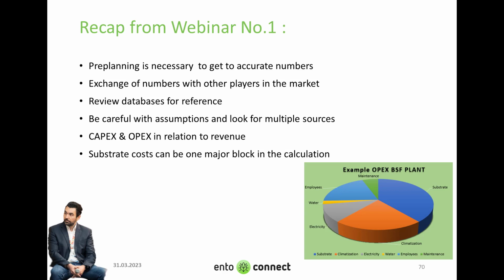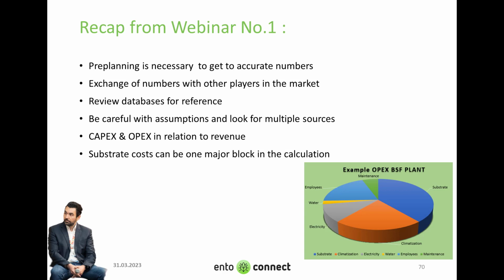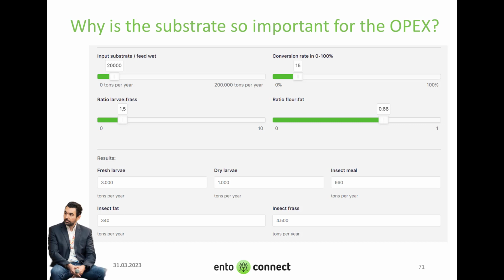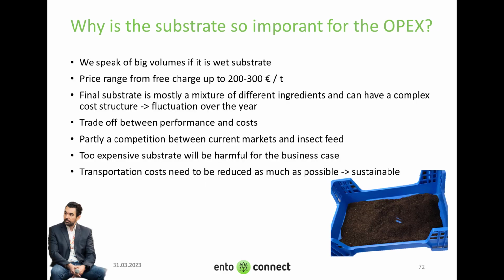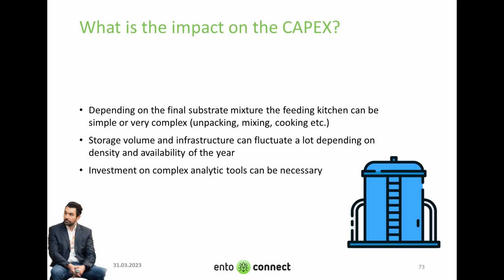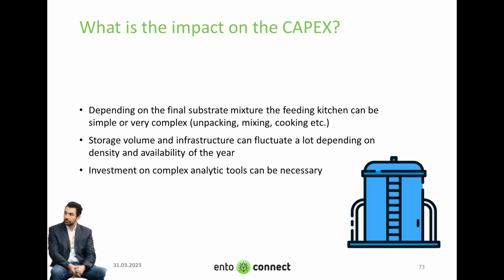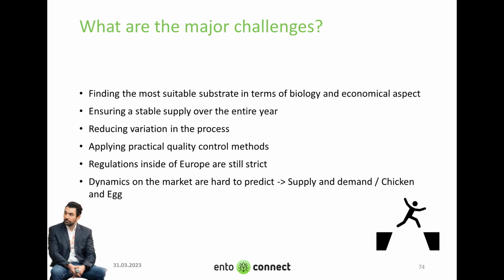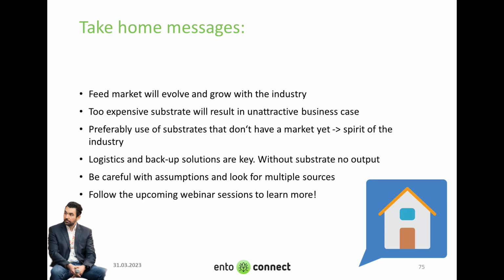Webinar Series 2023 – Webinar 2 - ento-connect GmbH - Chapter 6/6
Artur Kühl Diggs down deeper on CAPEX / Open related to rearing